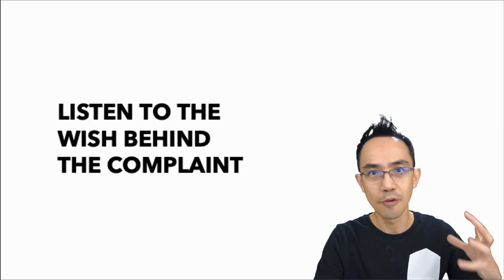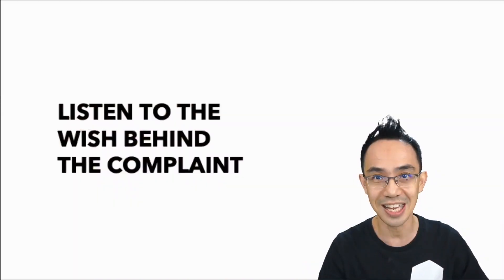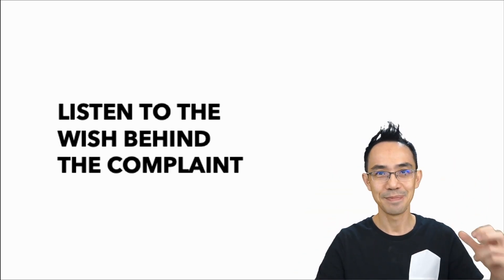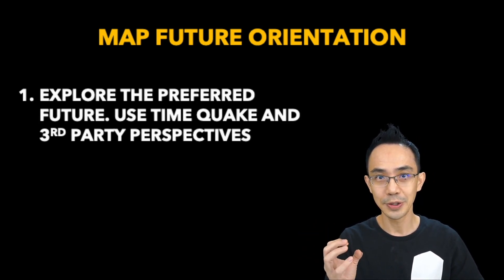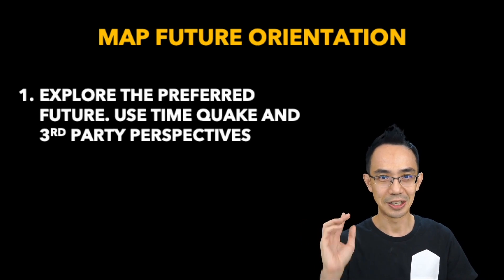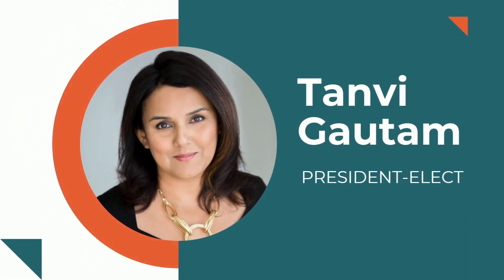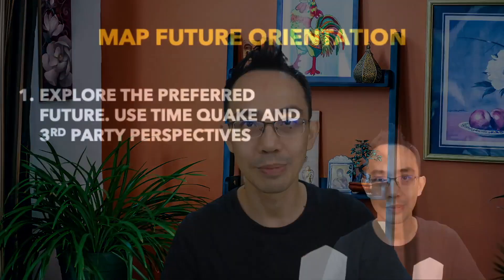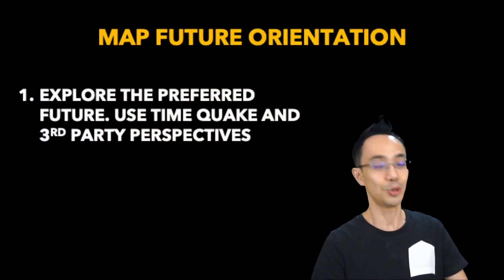How to increase the production value of your next presentation | Kenneth Kwan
If you are looking for ways to increase the "wow" factor in your presentations, you need to check this out. You can use Ecamm Live to create slide transitions, music, special effects. You can also use it to go LIVE as on any social media channel.

One big advantage of this application is that you can actually run this program all by yourself. I recorded this video just by using Ecamm itself.

* Ecamm is ONLY for Mac users. *

If you are using Windows, there is an Ecamm equivalent called OBS. The only drawback is that you need really high computing power for OBS, while Ecamm runs easily on any Mac devices.